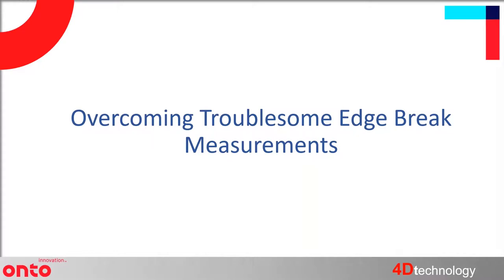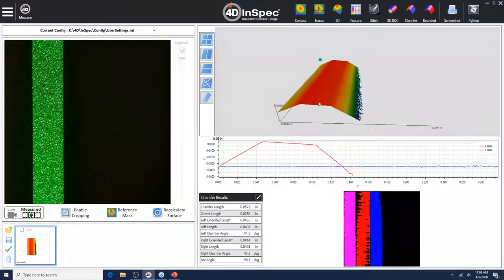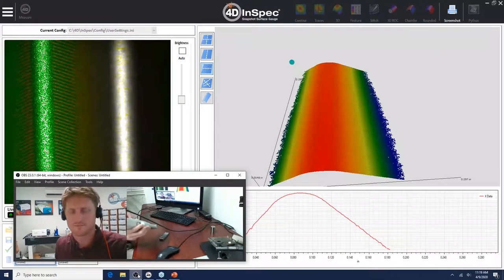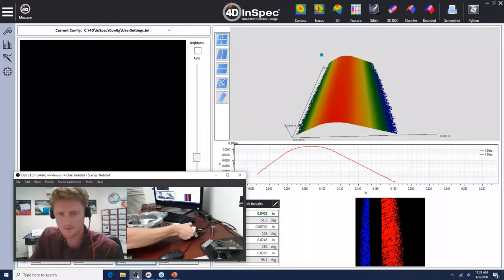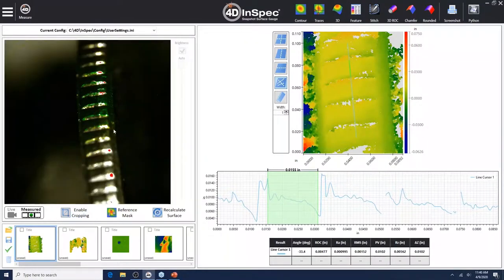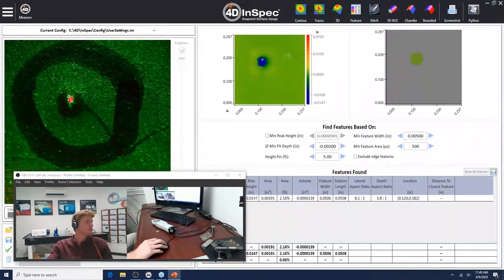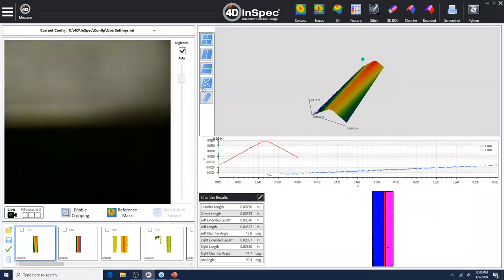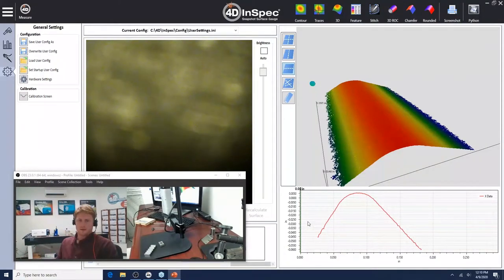Make troublesome edge break measurements easier, faster, and repeatable. We talk rounding & chamfer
In this online discussion of the challenges of measuring ALL of the parameters of chamfer and rounding, our team met with experts from around the world. Using detailed diagrams of the geometries at work and discussing some of the various methods by which edge break is assessed, we went further, making measurements live and on the fly to show how a 3D snapshot gauge can both save time, but also reduce uncertainty.

By measuring with precision, you have an opportunity to improve your manufacturing process. By having data on record, you have historical results to review at need. By using a quantitative measurement, you make your assessments repeatable. Using the handheld 4D InSpec gauge, you get pass fail results in seconds, not minutes or hours.